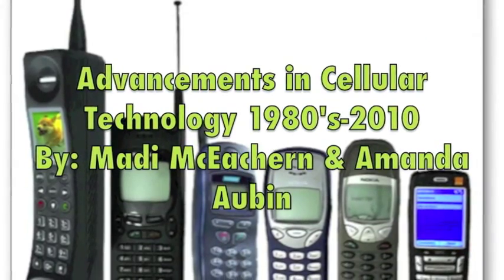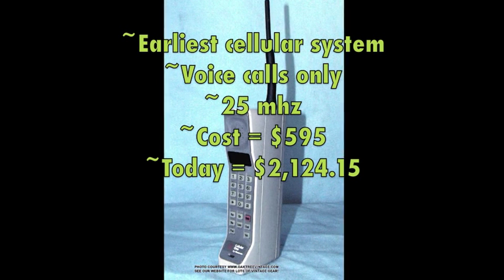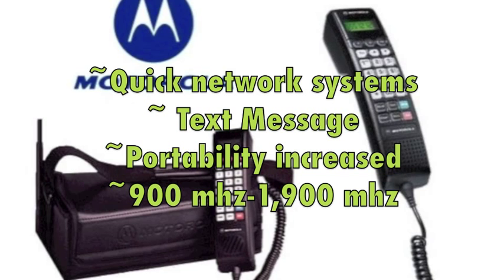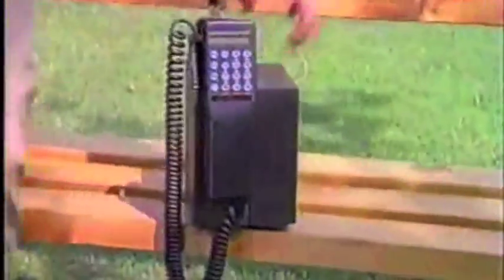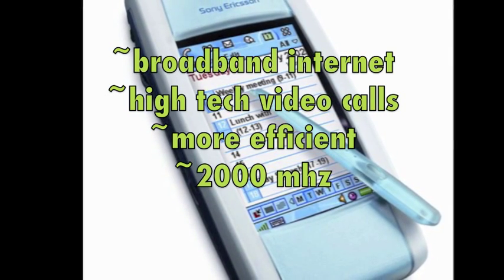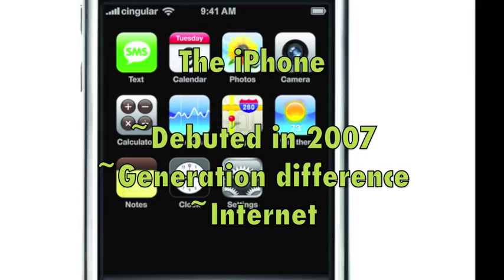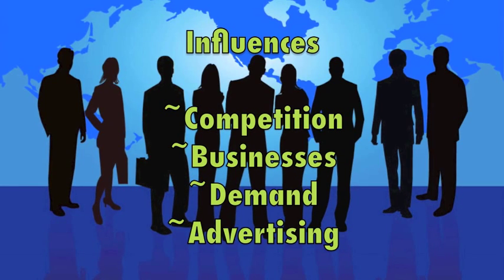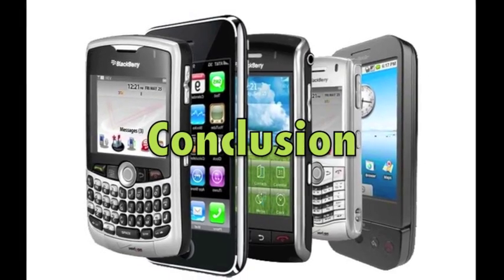The Advancements of Cellular Technology 1980's-2000's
Our assist project on the advancements of cell phone technology between the 1980's and 2000's :)